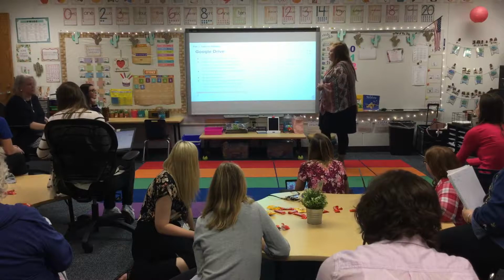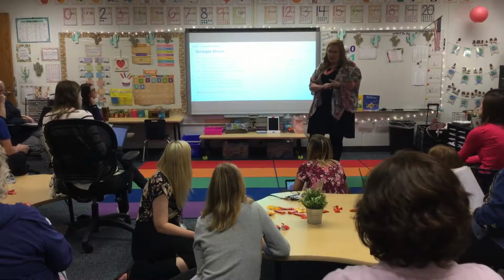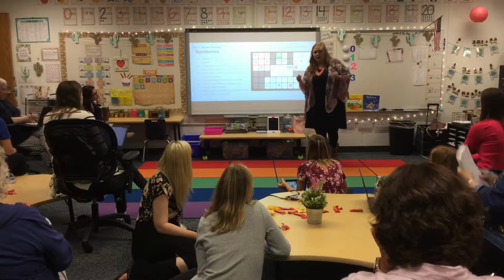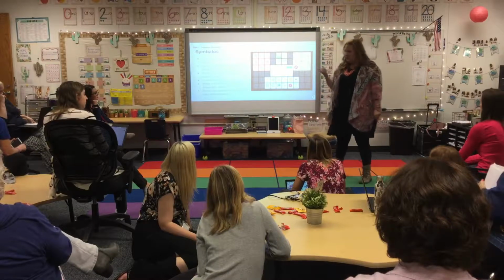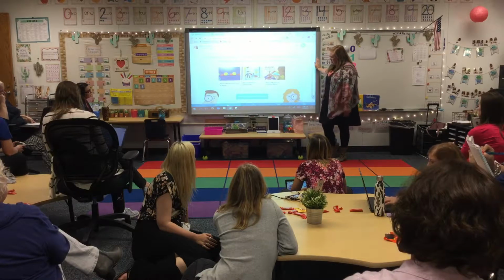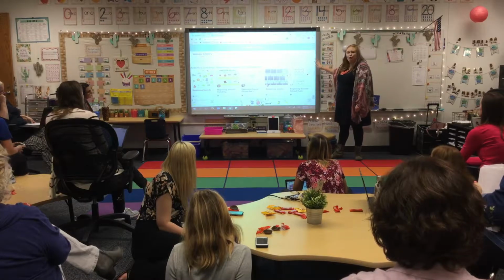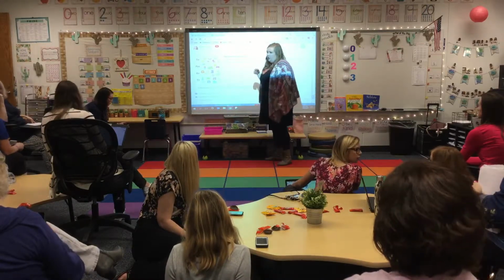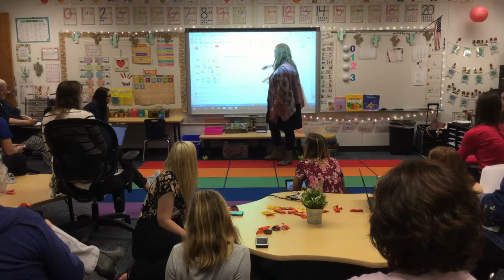Top Technology Resource Presentation